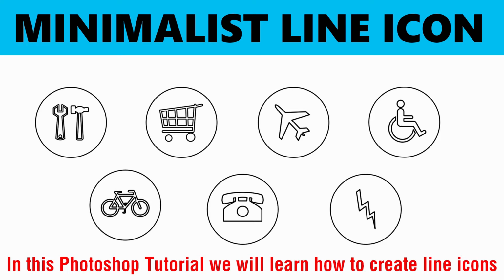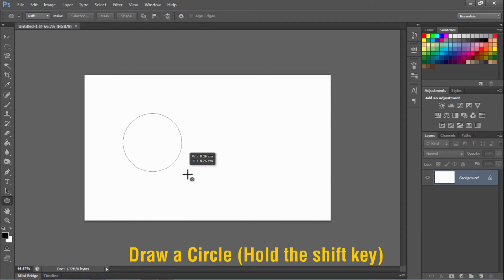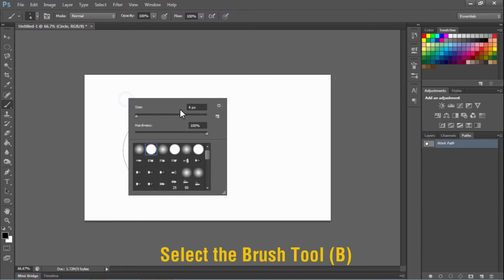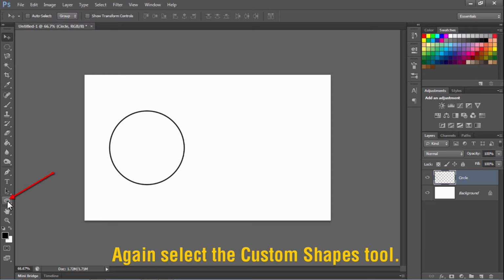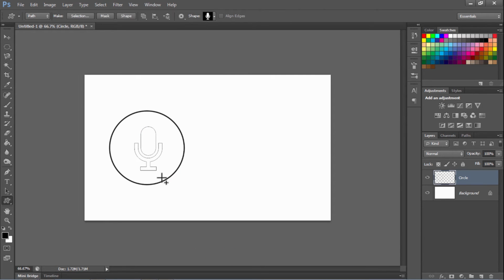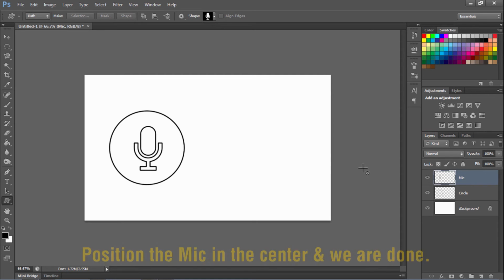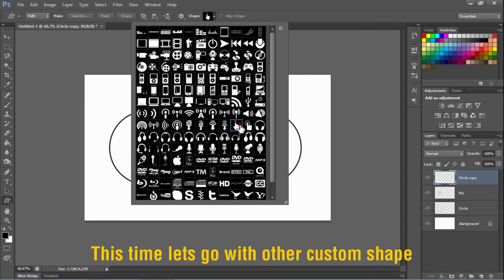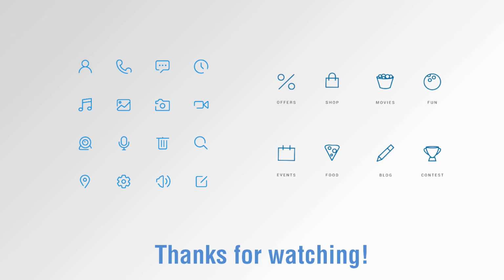How to design Minimalist Line Icons in Photoshop CC, CS6 | Photoshop Icon Design Tutorial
In this Photoshop Tutorial we will learnThe Best way to make Minimalist Line Icons in Photoshop CC, CS6 | App Icon Design from Custom shapes. Learn to design icons in Photoshop with this tutorial in simple steps.

Please feel free to drop a comment on how this video helped you.

"24"